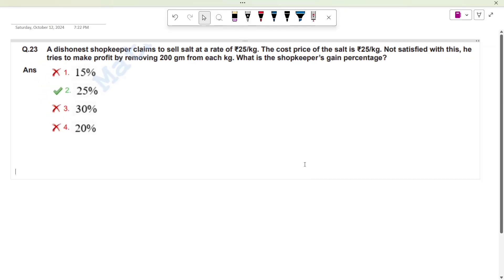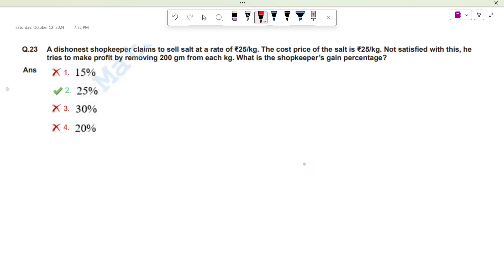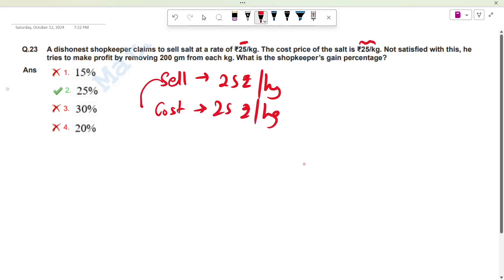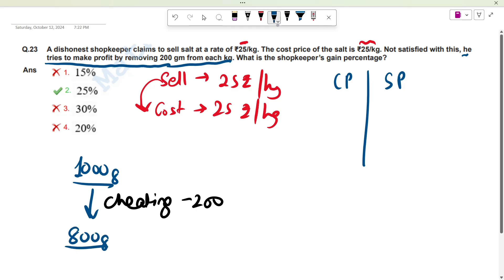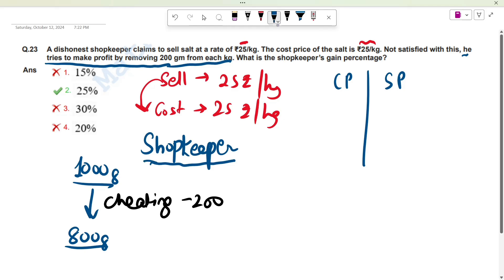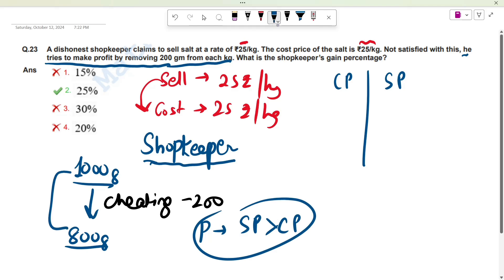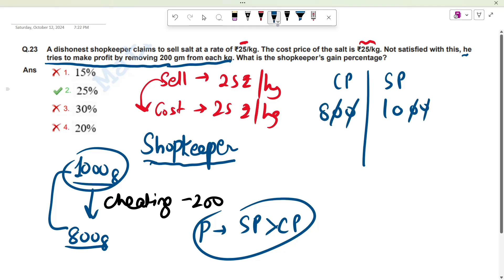A dishonest shopkeeper claims to sell salt at a rate of ₹25/kg. The cost price of the salt is 25/kg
A dishonest shopkeeper claims to sell salt at a rate of ₹25/kg. The cost price of the salt is 25/kg. Not satisfied with this, he tries to make profit by removing 200 gm from each kg. What is the shopkeeper's gain percentage?